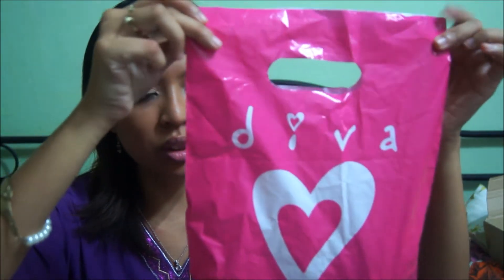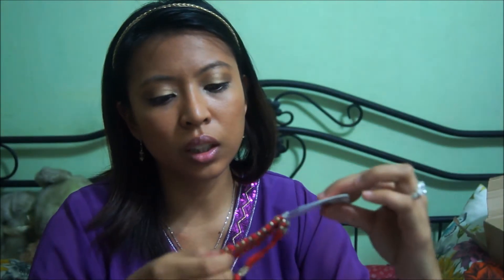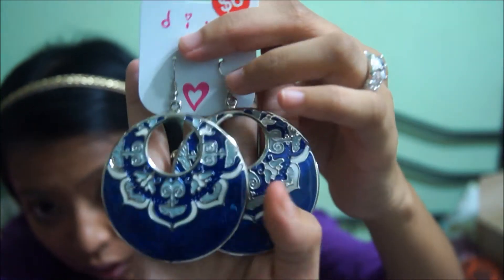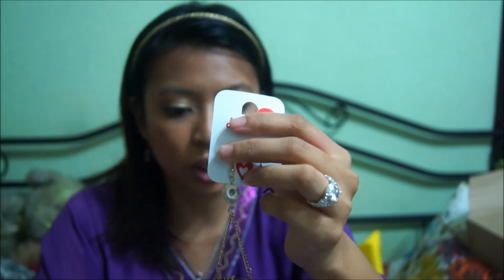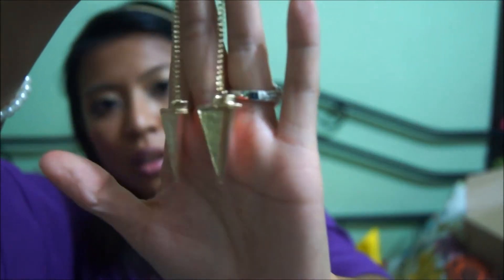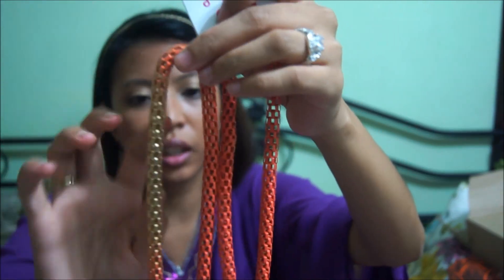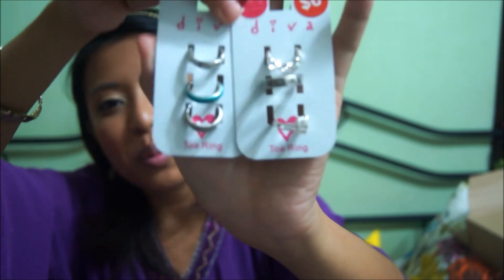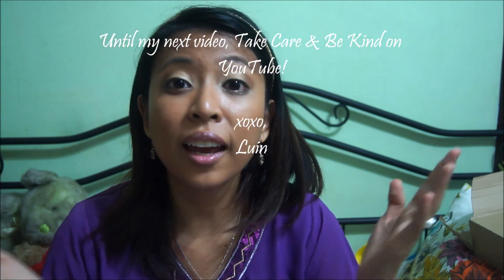Diva (OVER) Haul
A super collective jewellery haul... as any of you who has been following me for some time would definitely see that I'm a huge Diva lover of their collections and especially sale. So I've been a really bad girl hunting 3 Diva stores the past few months during their closing down sale at Marina Square and and Bugis Junction (I missed the one at Plaza Singapura tho =/  ) and later on at Nex during thei regular sale.